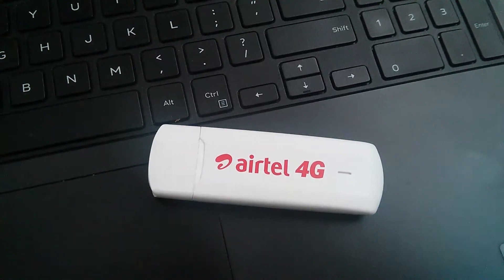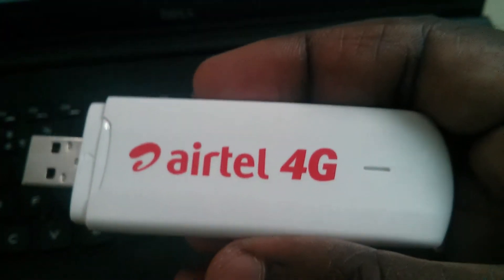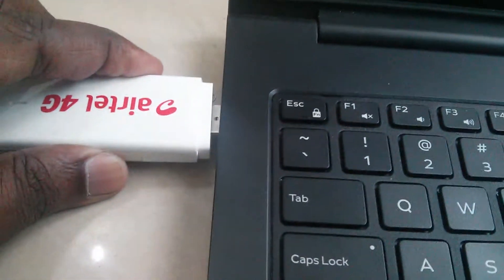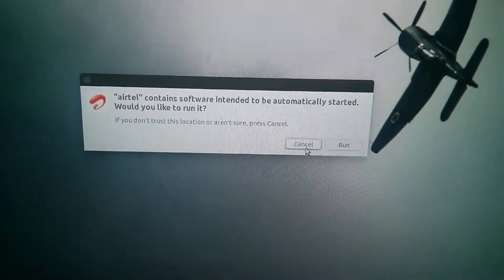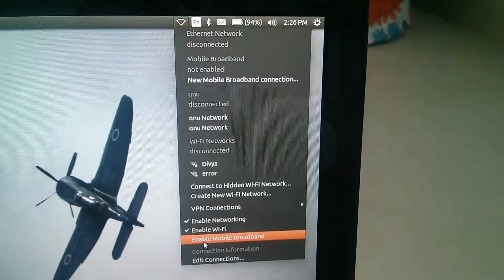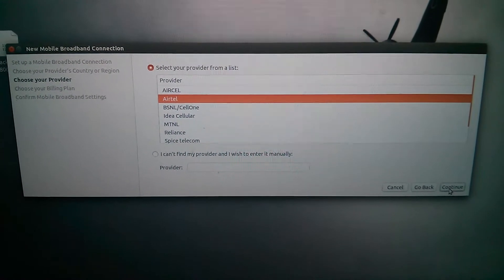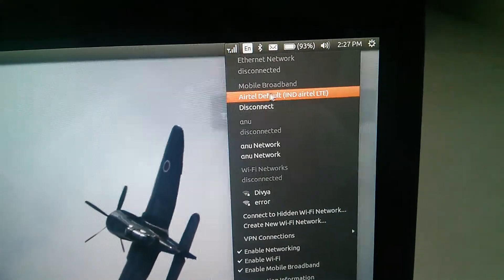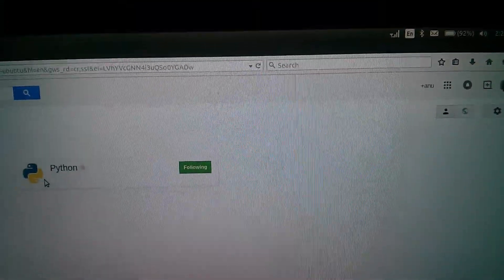Airtel 4G LTE Dongle with Ubuntu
Airtel 4G LTE Dongle with Ubuntu Linux
Fedora, Debian